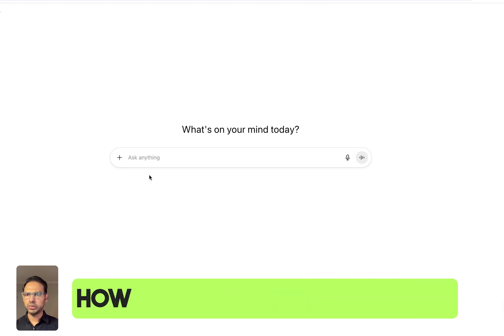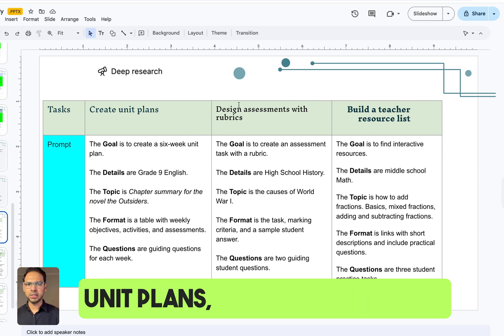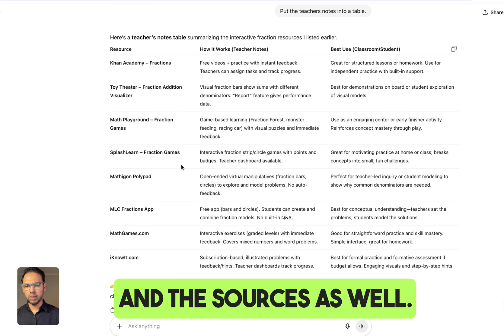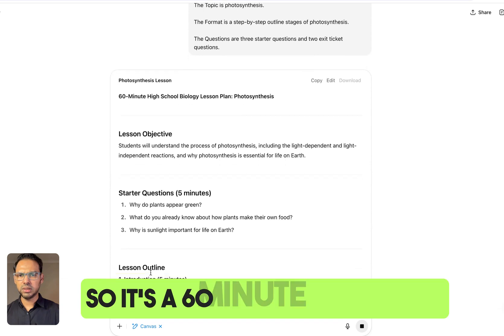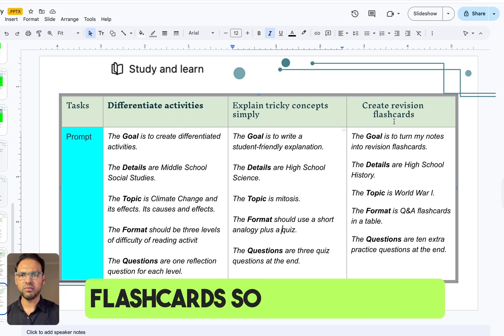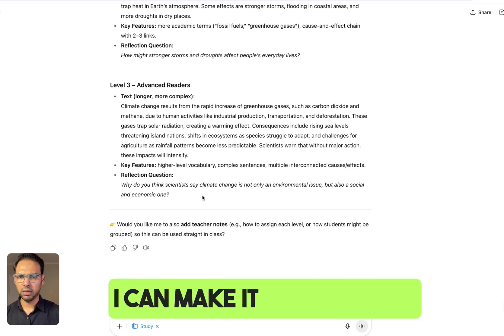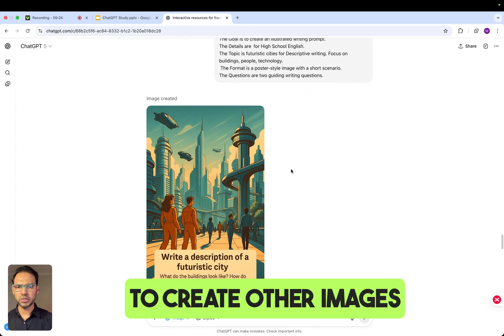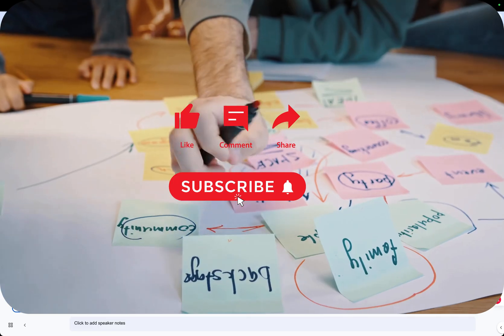How to Use AI Tools for Teachers? Using ChatGPT for Planning and worksheets.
How to use ChatGPT for Teachers. ChatGPT Tutorial: How to Use ChatGPT for Beginners

 Ai tools for teachers: ChatGPT 5 Is Here- ChatGPT 5 for Teachers: How to Use Different Modes to Save Time

Teachers often spend countless hours planning lessons, designing worksheets, and creating assessments — but with ChatGPT, you can save that time and focus on what matters most: teaching and connecting with your students.

In this video, I’ll explain the different ChatGPT modes — Study & Learn, Deep Research, Canvas, Create Image, and Web Search — and show you how each one helps teachers:
Create unit and lesson plans in minutes
Design worksheets, slides, and differentiated activities
Build assessments with rubrics and model answers
Generate revision flashcards and quizzes
Create academic posters, diagrams, and visuals
Find reliable up-to-date research and classroom resources

I’ll also share my simple GDTFQ prompt formula (Goal, Details, Topic, Format, Questions) so you can write powerful prompts that give you classroom-ready outputs every time.

The formula I use is called GDTFR:
G – Goal: What do you want ChatGPT to create?( Lesson Plan, Unit Plan, worksheet, resource, mind map, slide etc)
D – Details: What subject, grade level, or class is it for?
T – Topic: What content do you want covered? (Topic of your lesson, course, activity)
F – Format: How do you want it presented? (table, sample answer,  slides, outline, worksheet, etc.)
R – Review: What guiding or reflection questions should it include? (, exit question, reviews, summary questions etc)

ChatGPT Tutorial 2025- At the end, you’ll know exactly which ChatGPT mode to activate for each task — and how to save hours of prep time every week.

ChatGPT Tutorial- A Crash Course on ChatGPT for Beginners
How to make lesson plan for teaching
ChatGPT Prompts Every Teacher Should Try
Ai Tools
ChatGPT 5
ChatGPT 5 Explained
I've been using ChatGPT 5 wrong.
chatgpt for teachers
chatgpt modes
chatgpt education
chatgpt lesson planning
chatgpt worksheets
chatgpt teaching
ai tools for teachers
chatgpt tutorial for teachers
lesson planning with chatgpt
how teachers can use chatgpt
chatgpt deep research
chatgpt study mode
chatgpt canvas mode
chatgpt create image
chatgpt web search
save time teaching with ai
ai in education
teachers using chatgpt
classroom ai tools
ChatGPT helps with Study for exams